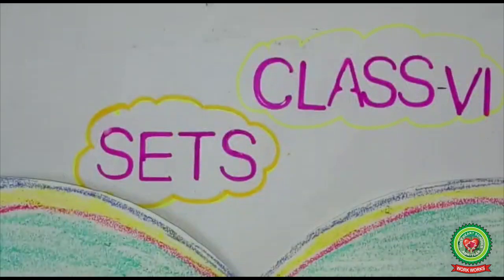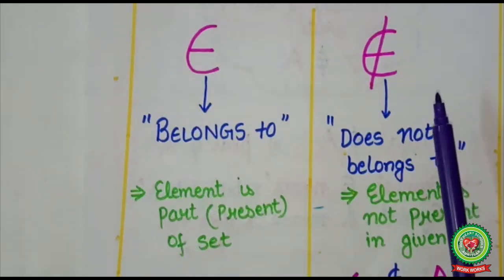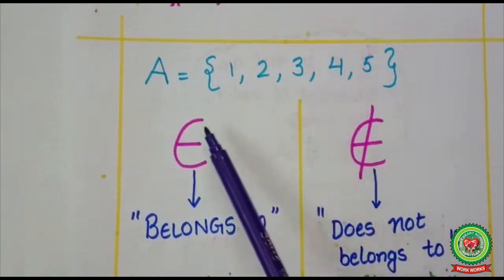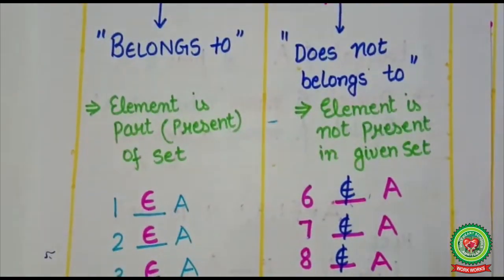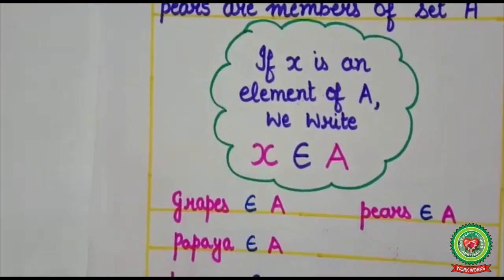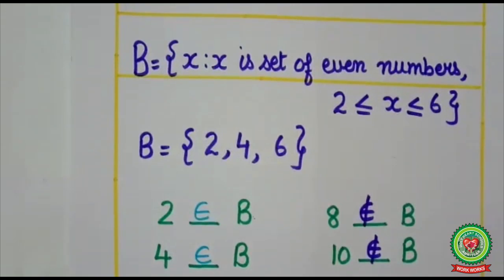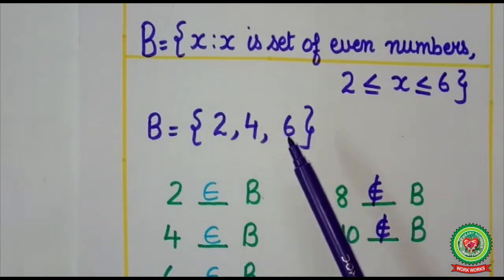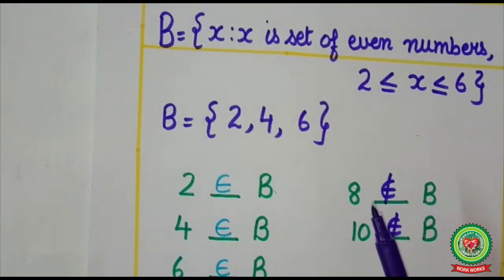Sets|CLASS 6|Maths|Holy Heart Schools|14 May 2020